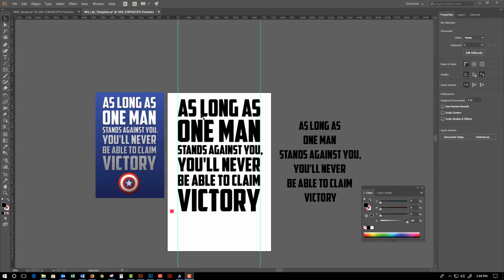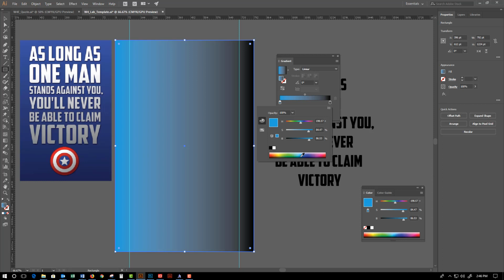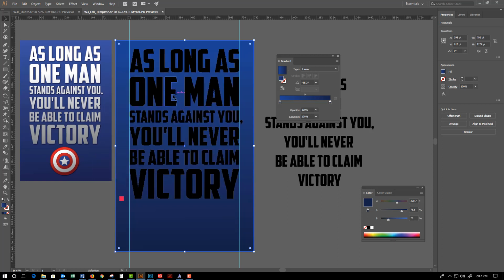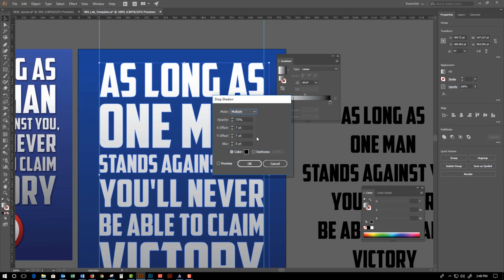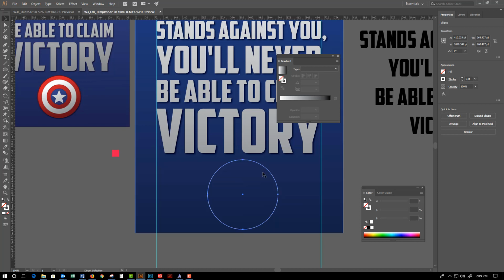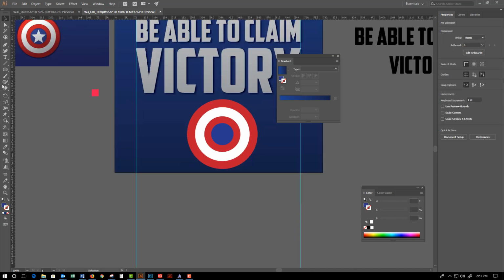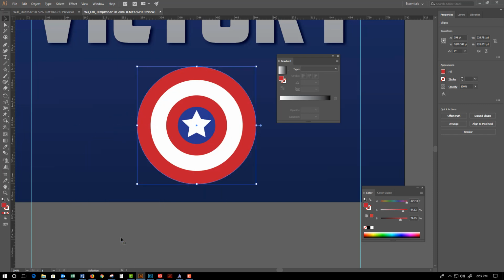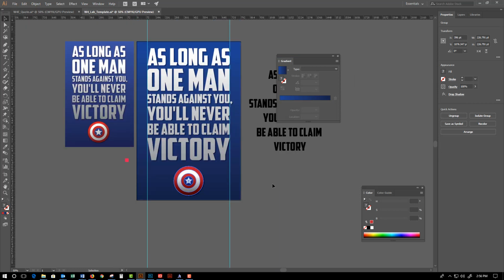Quote Lab Part 2: Gradients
Second part of an in class lab detailing how to apply gradients to a Captain America quote